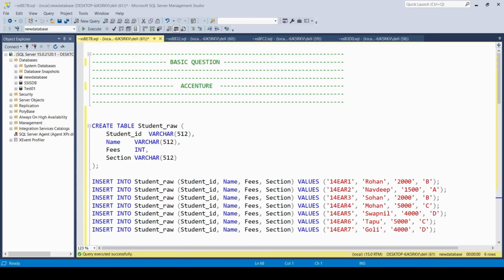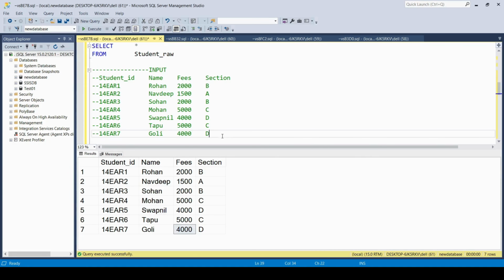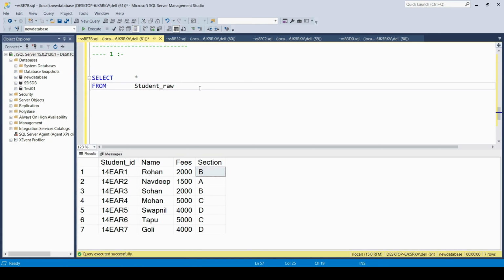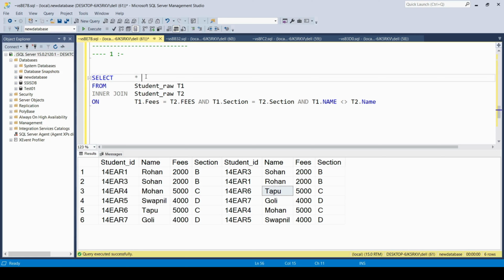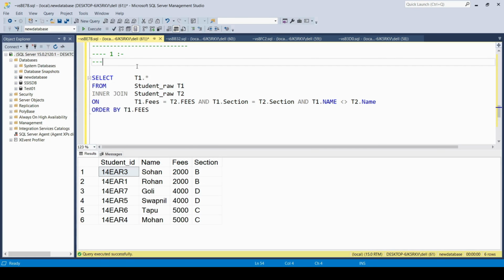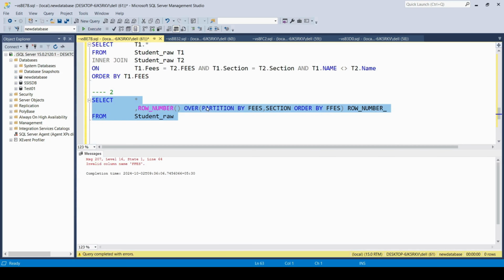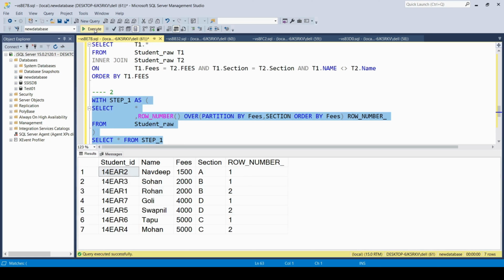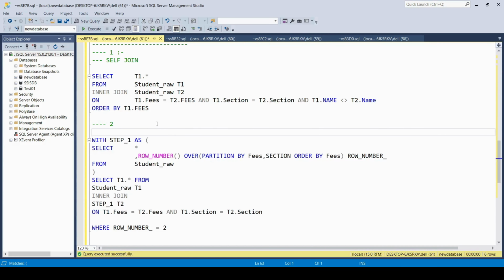Accenture SQL Interview Question | SELF JOIN and WINDOWS Function in SQL | Deepankar Pathak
In this video, we will learn about the Accenture SQL Interview Question.

How can we apply SELF JOIN and WINDOWS Functions, with the help of Advance Function. Here we will learn about how we can apply self join and how can we find out duplicate records on the basis of certain conditions.

It will be great if you can solve this SQL Problem as this is very important SQL question for product based company, as asked various times in BIG 4 organization SQL interviews.

This will be beneficial for you if you are preparing for the role of data engineer and data analyst
Accenture SQL Interview Question for data analytics
Accenture SQL Interview Question for data engineer
Accenture SQL Interview Question /SELF JOIN and WINDOWS Function in SQL
accenture SQL question
accenture SQL question
Consecutive Numbers
Consecutive Number
sql Consecutive Numbers
sql Consecutive Number
sql Consecutive
amazon SQL question
adobe SQL question
deloitte interview
KPMG interview
data analytics
sql interview questions
sql tutorial
sql interview
sql questions
sql query

CREATE TABLE Student_raw (
    Student_id VARCHAR(512),
    Name VARCHAR(512),
    Fees INT,
    Section VARCHAR(512)

INSERT INTO Student_raw (Student_id, Name, Fees, Section) VALUES ('14EAR1', 'Rohan', '2000', 'B');
INSERT INTO Student_raw (Student_id, Name, Fees, Section) VALUES ('14EAR2', 'Navdeep', '1500', 'A');
INSERT INTO Student_raw (Student_id, Name, Fees, Section) VALUES ('14EAR3', 'Sohan', '2000', 'B');
INSERT INTO Student_raw (Student_id, Name, Fees, Section) VALUES ('14EAR4', 'Mohan', '5000', 'C');
INSERT INTO Student_raw (Student_id, Name, Fees, Section) VALUES ('14EAR5', 'Swapnil', '4000', 'D');
INSERT INTO Student_raw (Student_id, Name, Fees, Section) VALUES ('14EAR6', 'Tapu', '5000', 'C');
INSERT INTO Student_raw (Student_id, Name, Fees, Section) VALUES ('14EAR7', 'Goli', '4000', 'D');